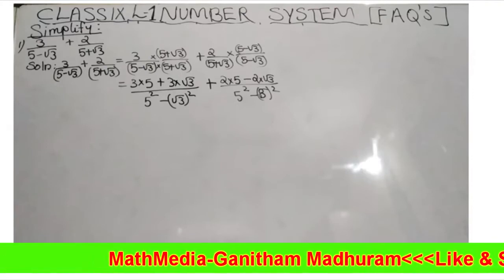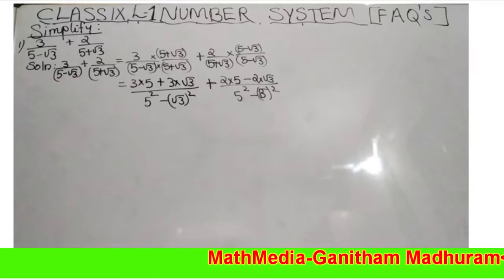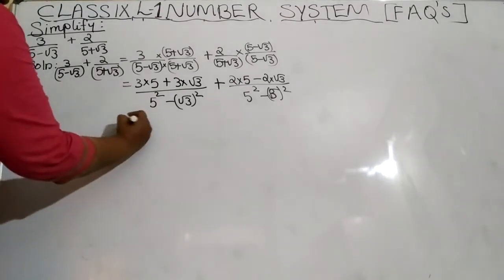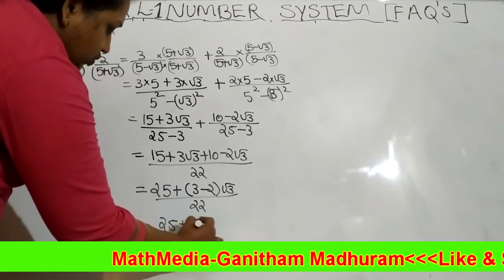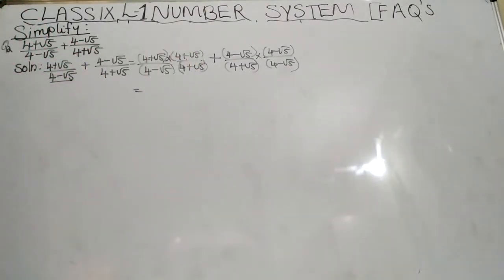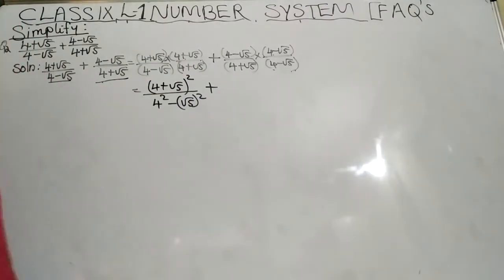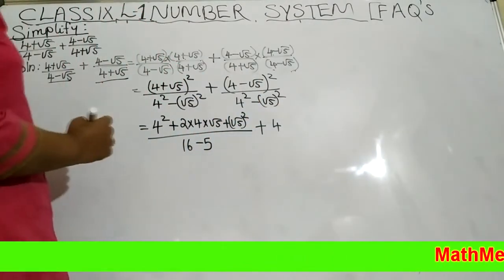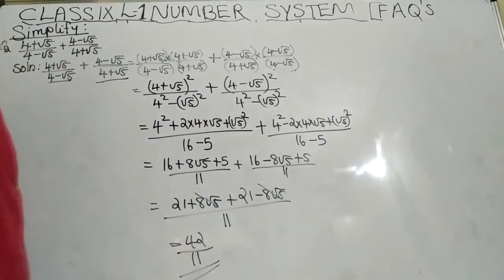HOW TO SIMPLIFY ?? FREQUENTLY ASKED QUESTIONS CLASS IX NCERT CHAPTER 1 NUMBER SYSTEM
CLASS IX FREQUENTLY ASKED QUESTIONS FROM CHAPTER 1 NUMBER SYSTEM (NCERT) SOLVED SUMS WITH STEP BY STEP EXPLANATION. STUDENTS CAN RECALL THE METHOD EASILY BY WATCHING THIS VIDEO.